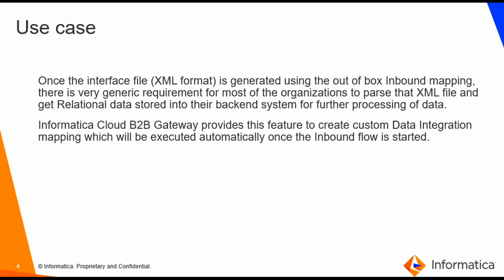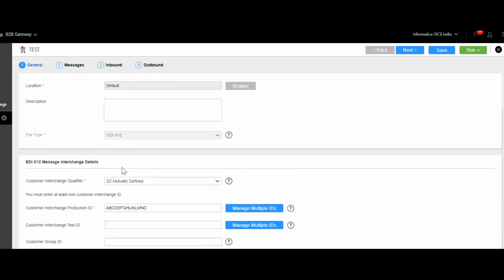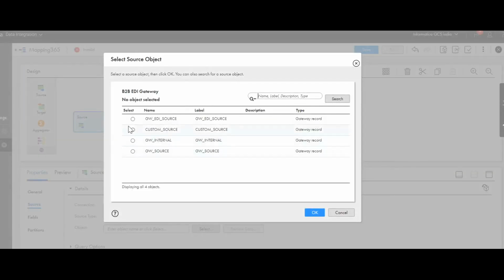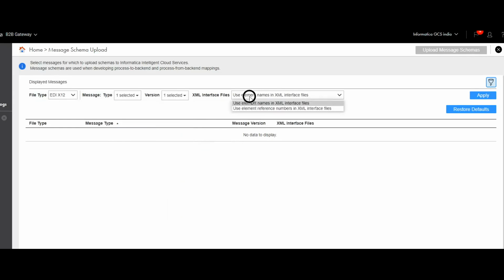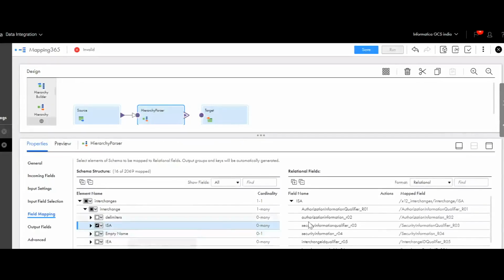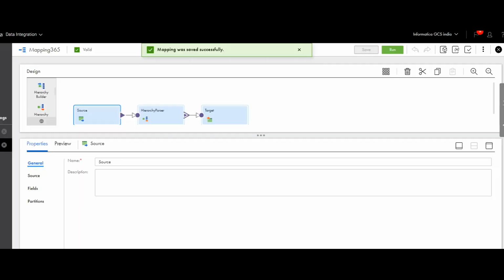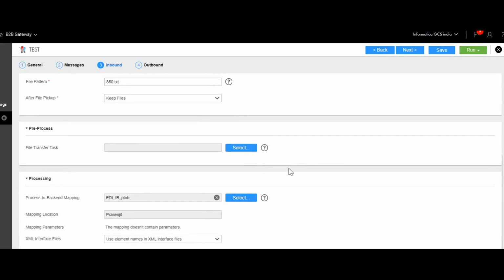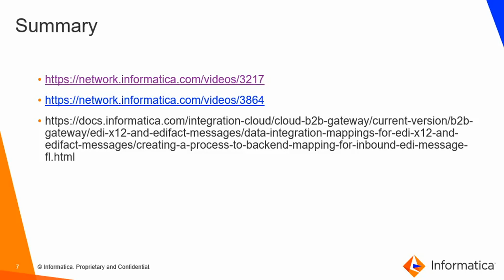Process-to-backend Mapping for Inbound EDI in Cloud B2B Gateway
This video explains the process-to-backend mapping for inbound EDI in Cloud B2B Gateway.

Expertise: Intermediate
User type: Administrator
Category: Configuration, Product Feature
Project Phase: Configuration, Implementation
Problem Type: Configuration, Product Feature